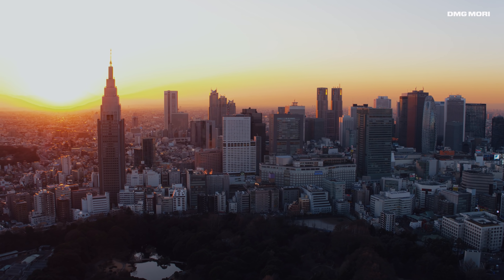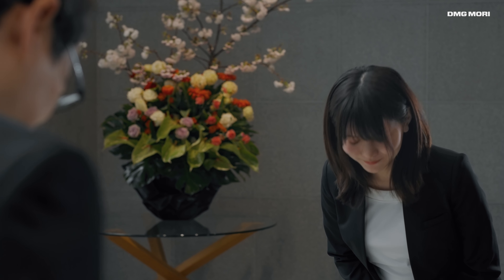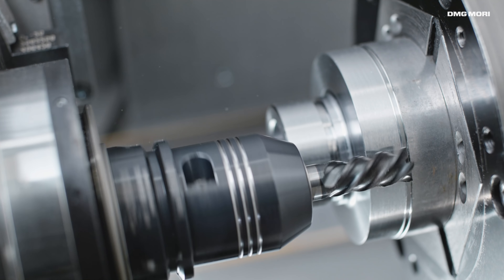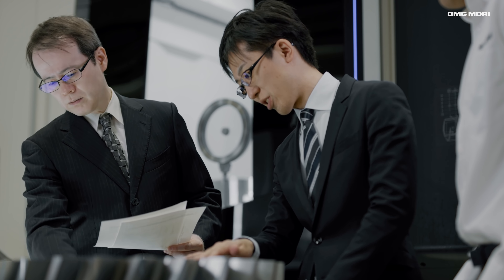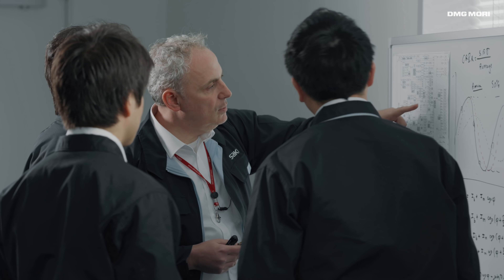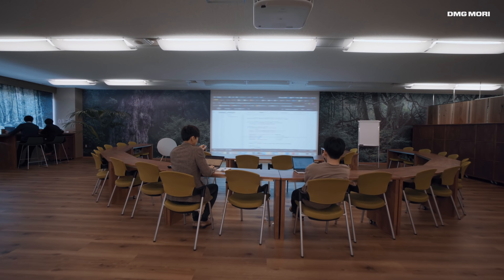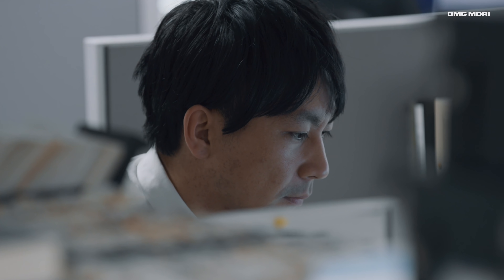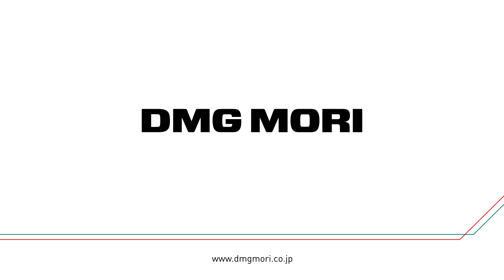DMG MORI Global Headquarters Tokyo